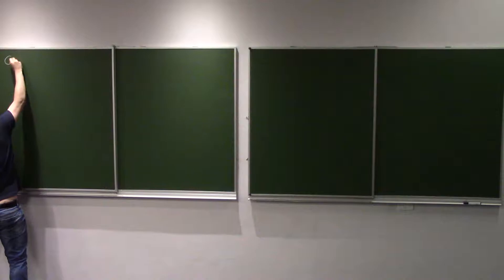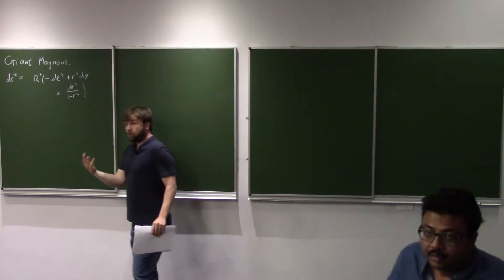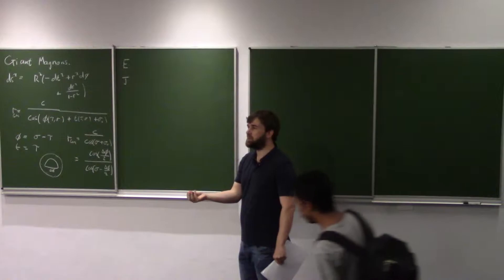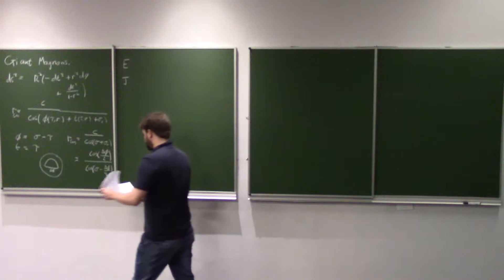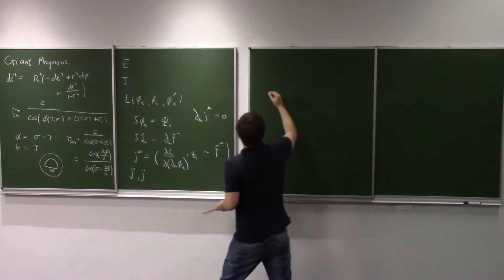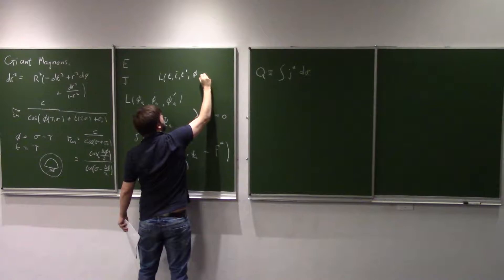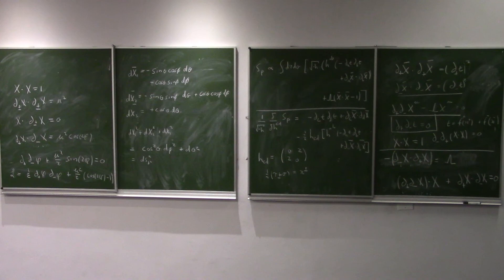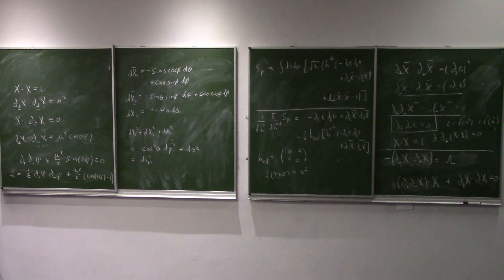Giant Magnons and Magnon Scattering, Part 2 of 3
Jaco van Zyl, 13 September 2017, Joburg School on String Theory